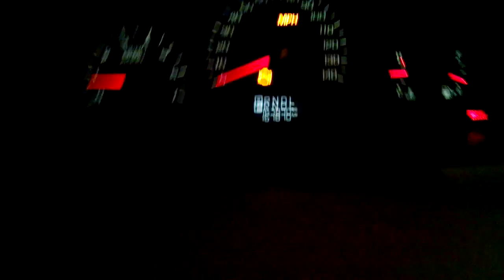How to tell if your car is hydroplaning/aquaplaning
Had an idea on the way home about a video to make.

Reducing your speed is the best, and really only way to stop a vehicle from hydroplaning. Poor tread on tires exacerbates the tendency to hydroplane.

As stated in the video, some vehicles that are equipped with both traction control and cruise control, will automatically disengage cruise control if a low traction situation is encountered at speed. Not all cars are like this though, so it's best to read your owners manual. If a manual is not available, the next best thing is to find an internet forum dedicated to your make and model of car. Chances are one exists for it.